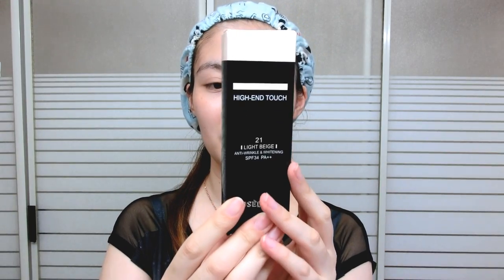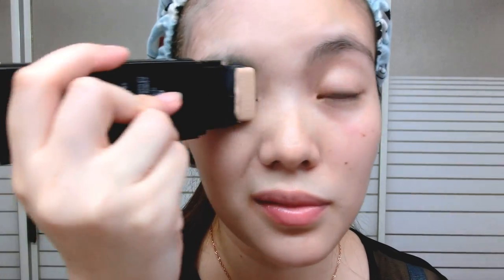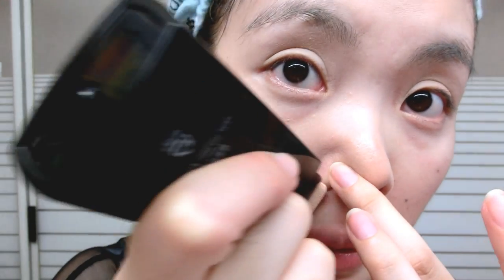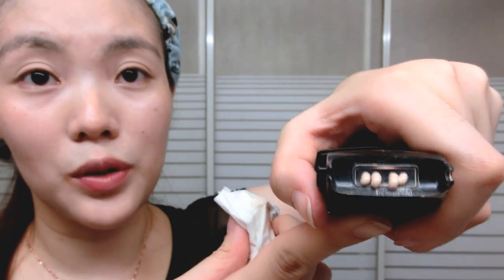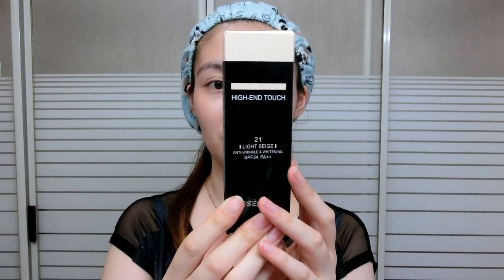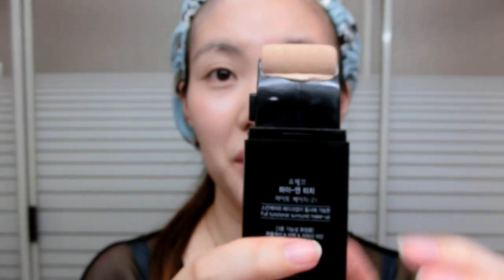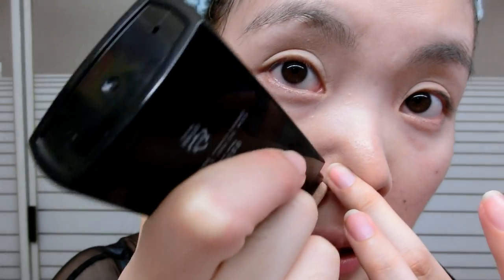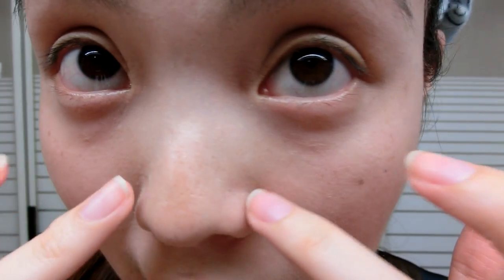TUTORIAL & REVIEW: Oseque High-End Touch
I recently picked up this in a local beauty store, and it's so cool! Come check out my video to see what the excitement is all about!!!

And don't forget to tell her that I sent you :)